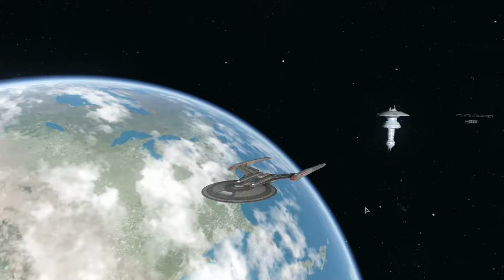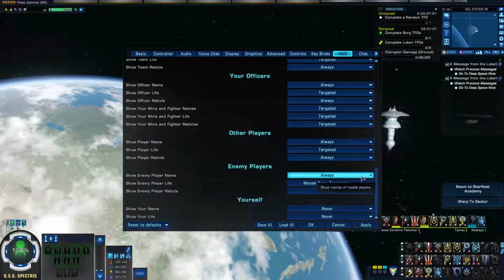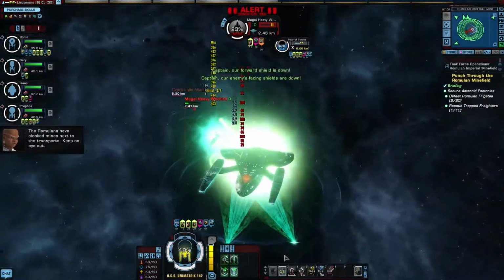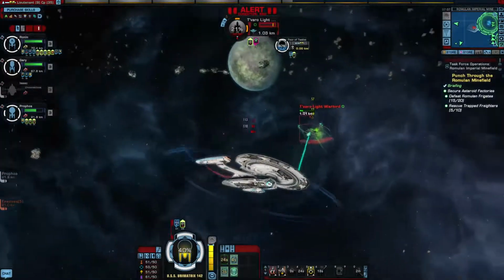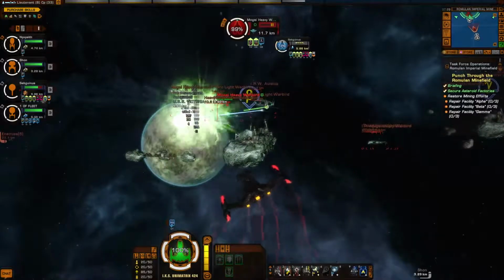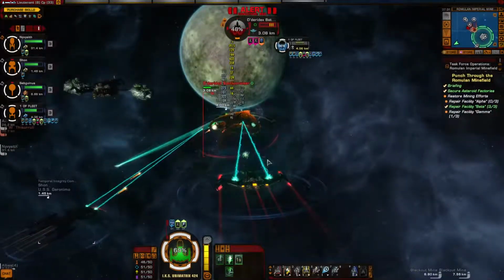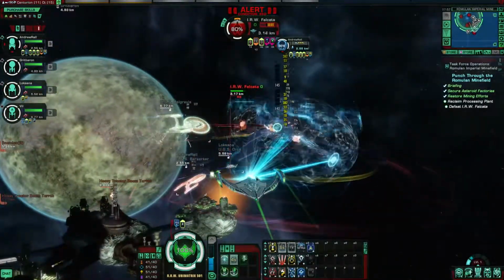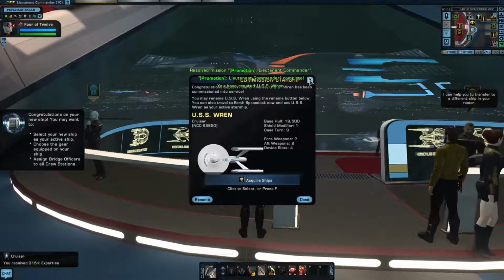Let's Play Star Trek Online - All Factions - #7 TFO: Romulan Imperial Minefield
In this video we have a joint venture between all factions in STO in the Task Force Operation Romulan Imperial Minefield.

But before that I show my HUD (Heads Up Display) settings to answer a question I received in the Comments in my last video.

With the TFO itself, we start off the first part with Starfleet, the second with the KDF and the last part with the Romulans.